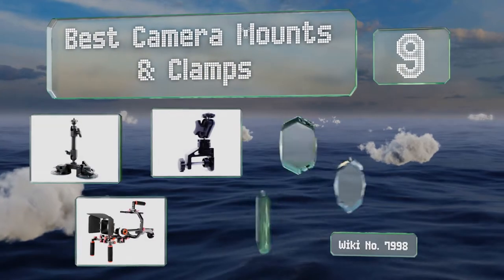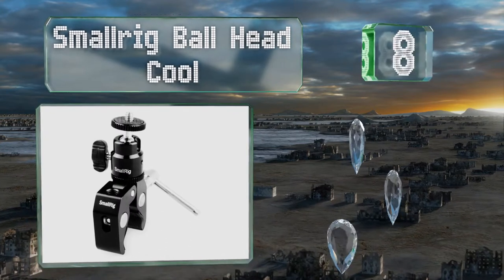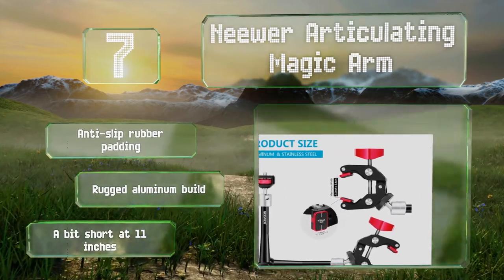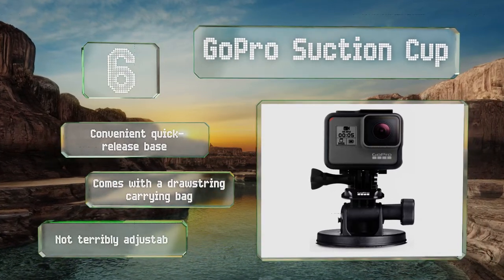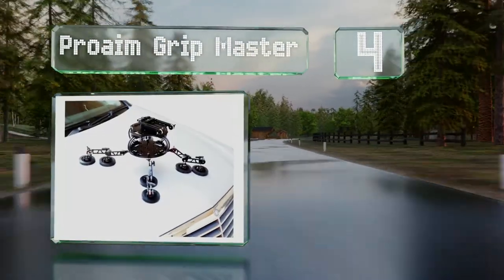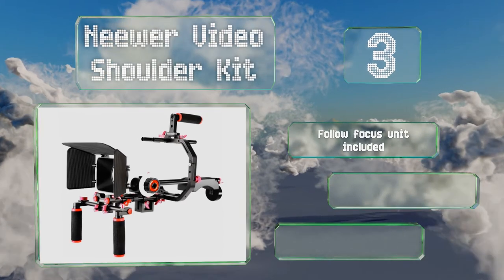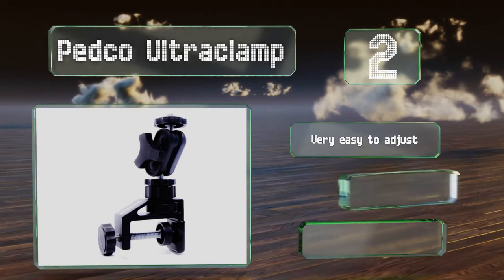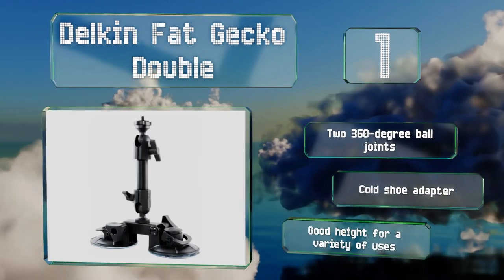9 Best Camera Mounts & Clamps 2019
Our complete review, including our selection for the year's best camera mounts & clamp, is exclusively available on Ezvid Wiki.

Camera mounts & clamps included in this wiki include the proaim grip master, neewer video shoulder kit, gopro suction cup, smallrig ball head cool, delkin fat gecko triple, delkin fat gecko double, gopro head strap and quickclip, pedco ultraclamp, and neewer articulating magic arm.